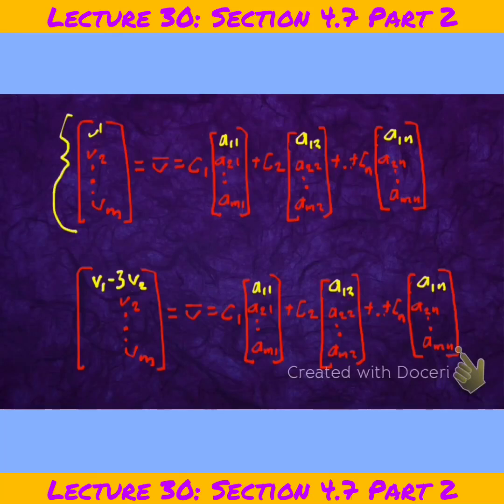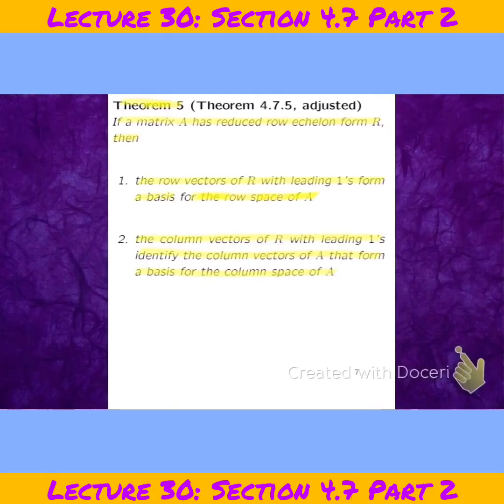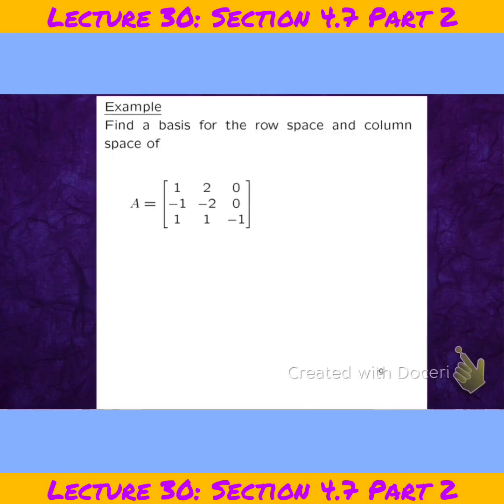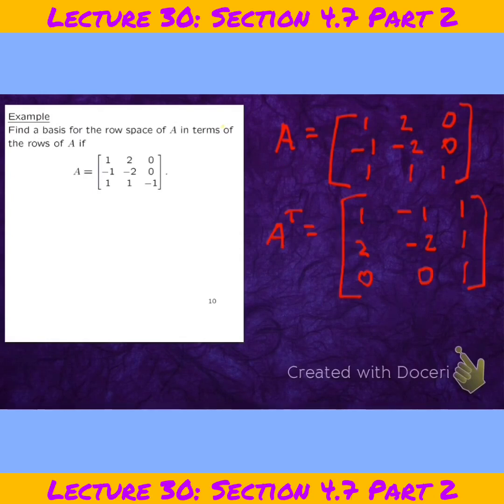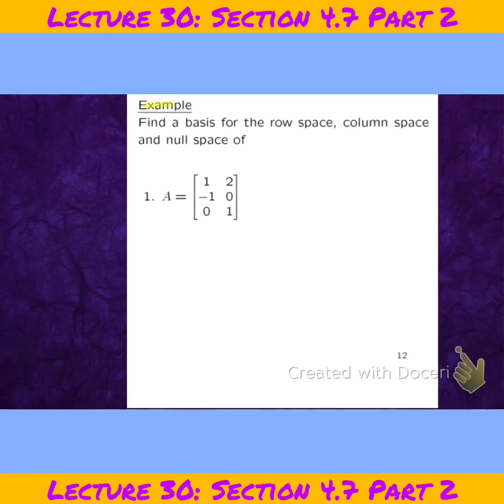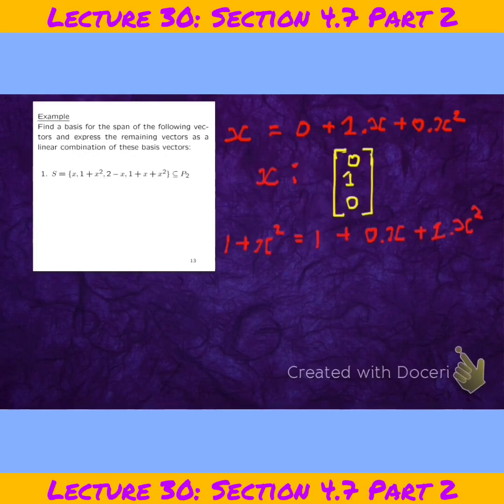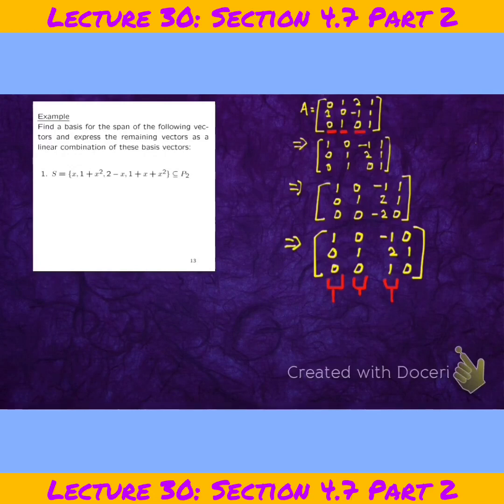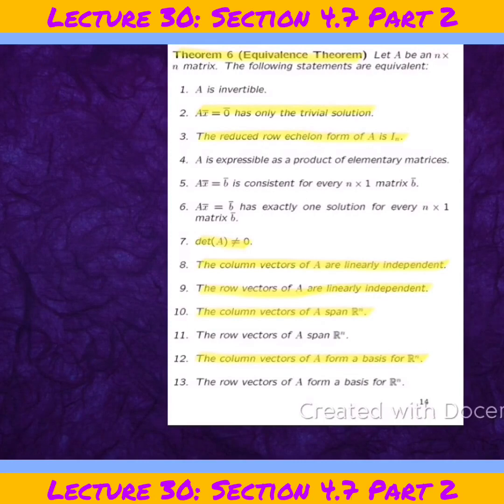Lecture 30 Section 4 7 Part 2